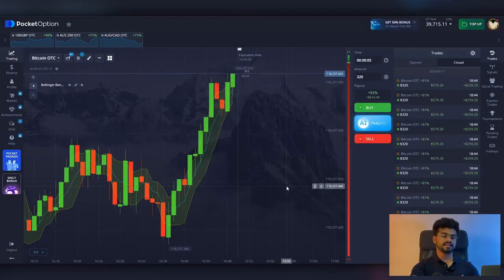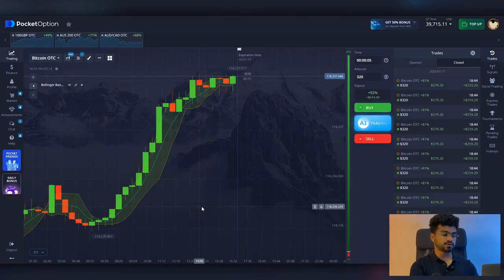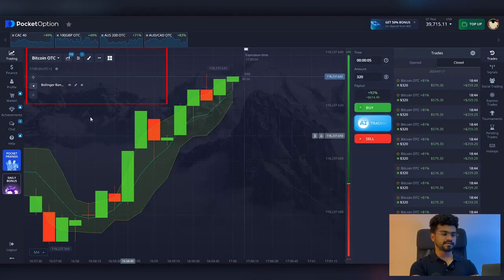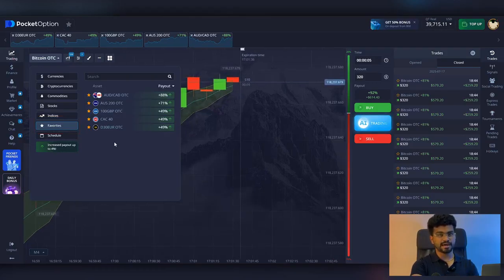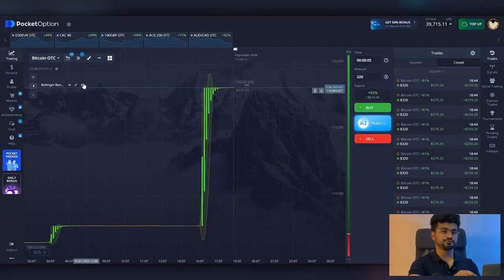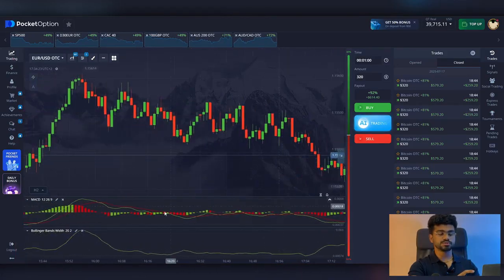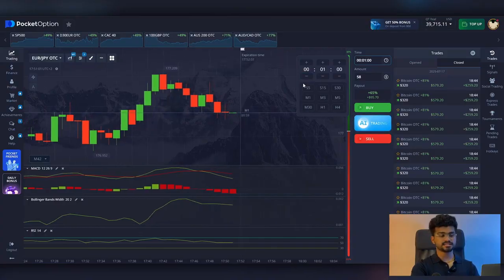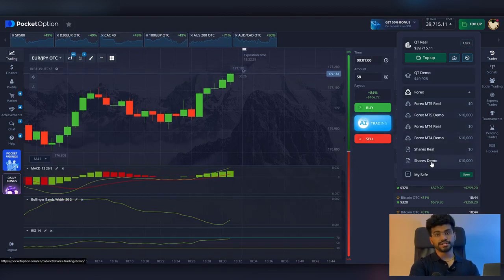How to Start Trading – Pocket Option Full Guide (Lesson 1)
🚀 Welcome to Lesson 1: How to Start Trading on Pocket Option
New to binary options? This video is your complete beginner’s guide to get started the right way.

📌 In this video, you’ll learn:
✅ How Pocket Option works
✅ How to register and set up your account
✅ Interface walkthrough: charts, buttons, tools
✅ How to place your first trade
✅ Pro tips to avoid common beginner mistakes

📲 Whether you're just curious or ready to go all in — this guide gives you the foundation you need.

🎯 Start smart. Trade with confidence.